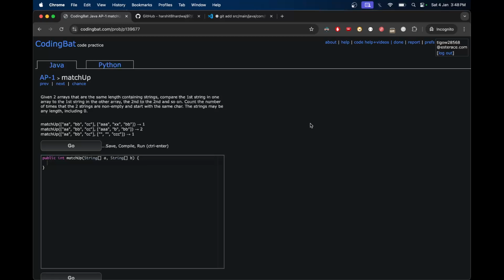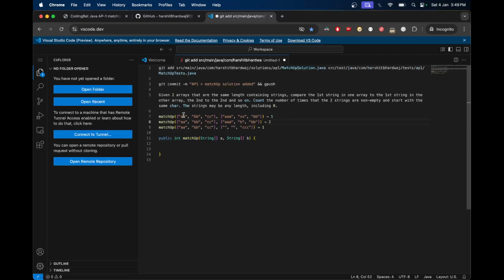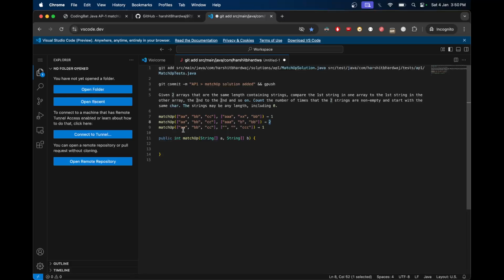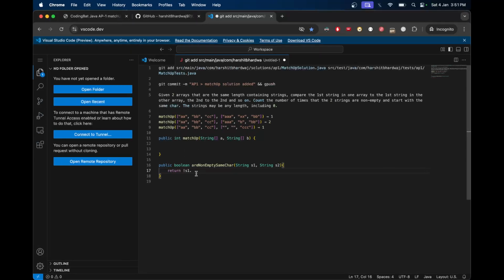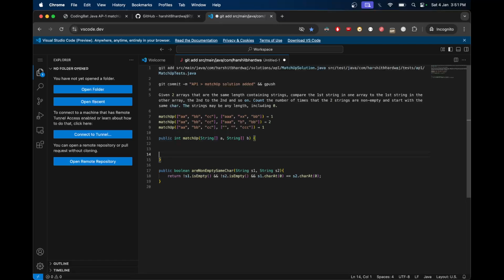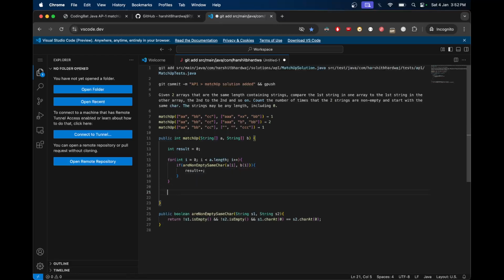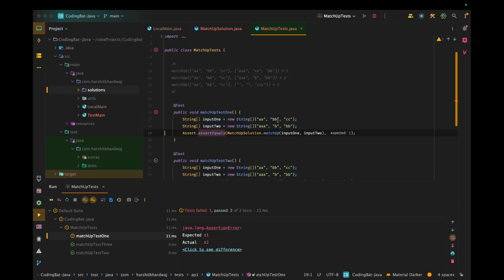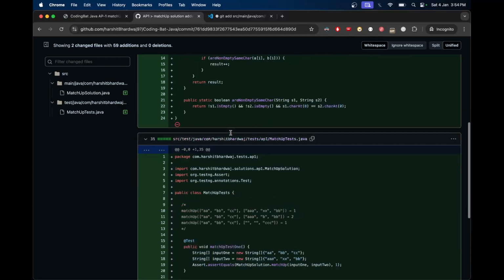CodingBat Java | AP-1 Section | matchUp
In this video, I have solved "matchUp" problem of AP-1 section of Coding Bat Java.